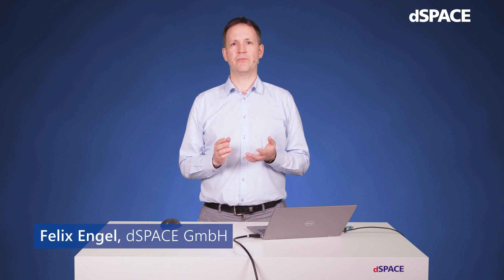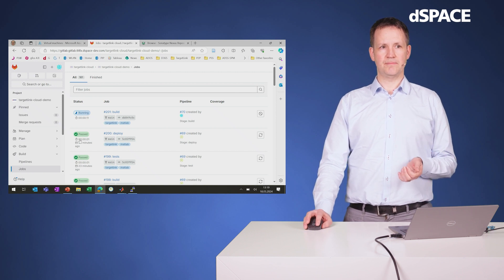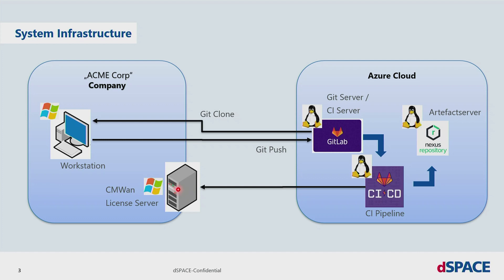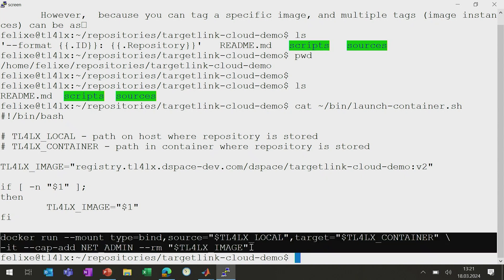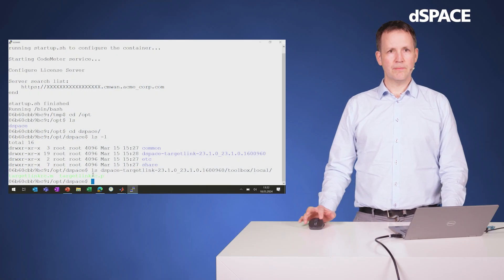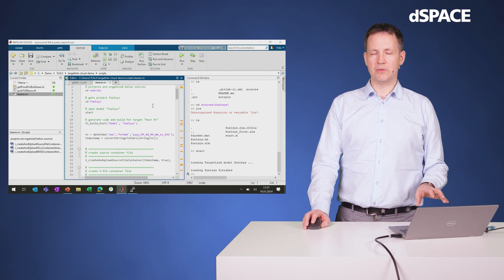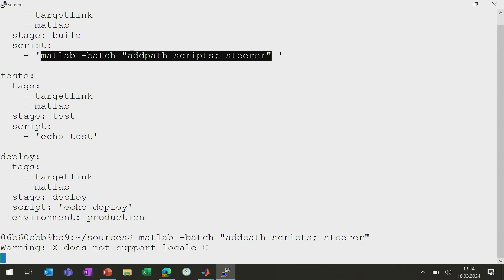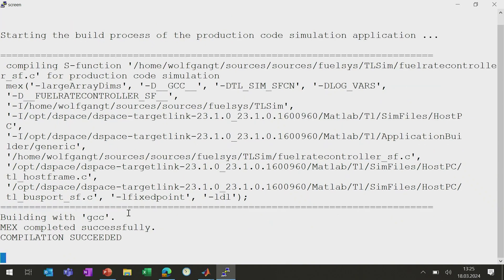Set up CI pipelines for model-based development efficiently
With TargetLink for Linux, you can set up and run CI pipelines for production software development quickly and efficiently.

Do you also think that setting up and running CI pipelines for model-based development on Windows is complex? Then we have great news for you! We have ported TargetLink, our software for production code generation, to Linux.
Lean and efficient docker containers offer scalability according to your needs, operation in the cloud and quick starts.
No more huge images and slow startups with TargetLink for Linux.
Watch our video to see TargetLink for Linux in action.
We look forward to making it easier for you to set up your CI pipelines in production software development!

Seamless transition from interactive development to CI/CT with TargetLink

00:00 Intro
00:31 Show goal
01:31 Schematics of system setup
02:43 System setup
08:14 Conclusion